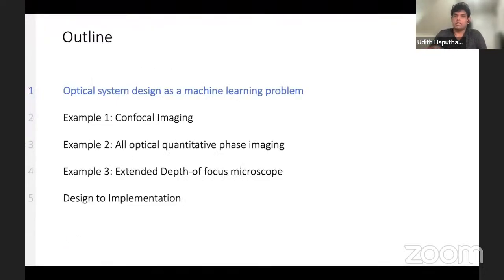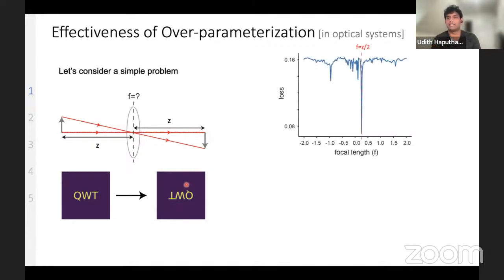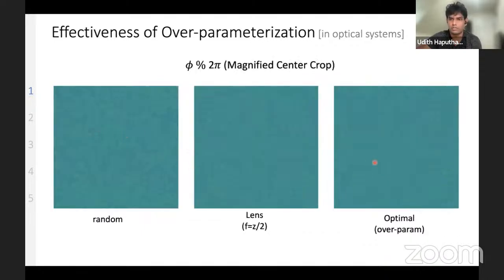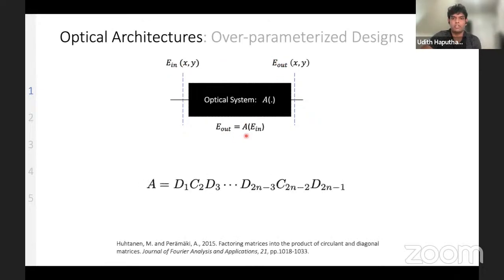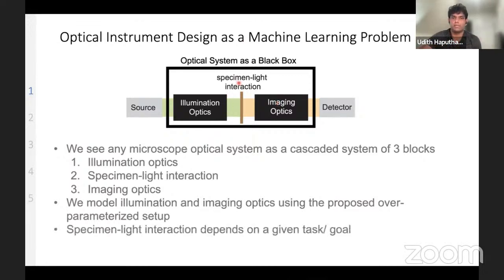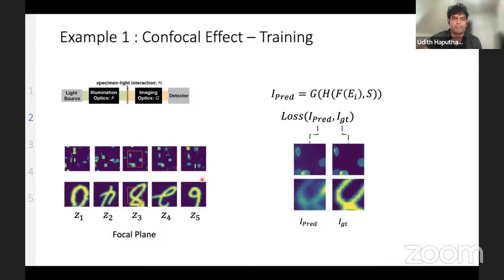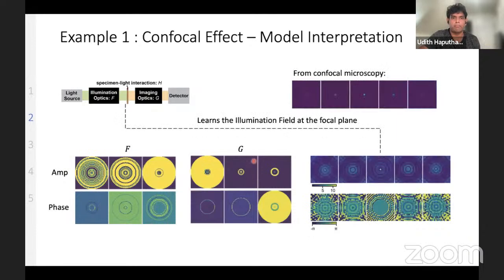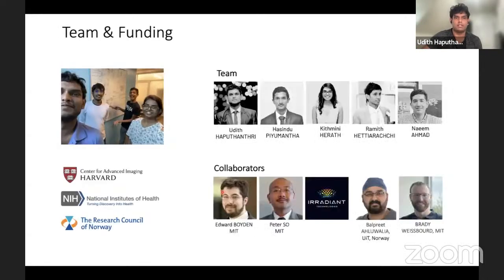Journal Club : Differentiable Microscopy - A New Paradigm for Optical System Design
Presenter : Udith Haputhanthri
Paper : Differentiable Microscopy - A New Paradigm for Optical System Design